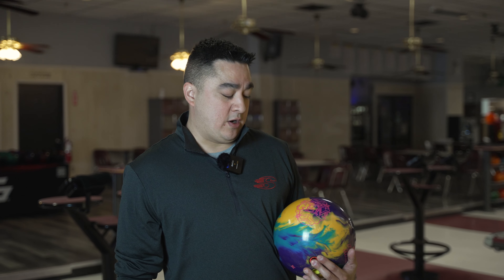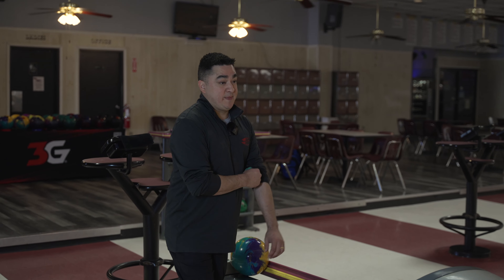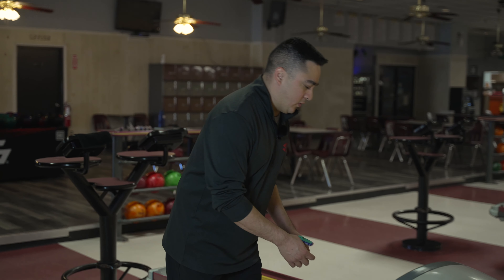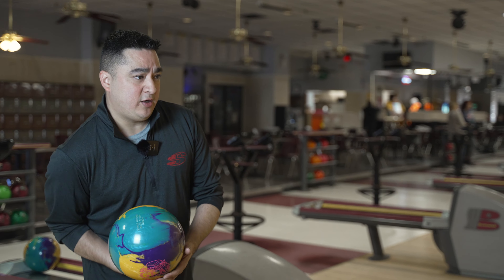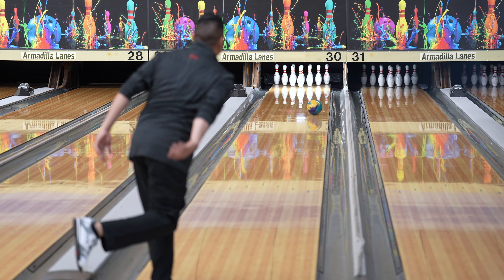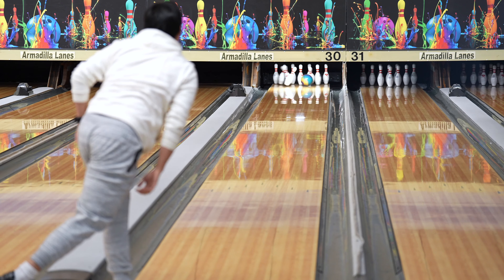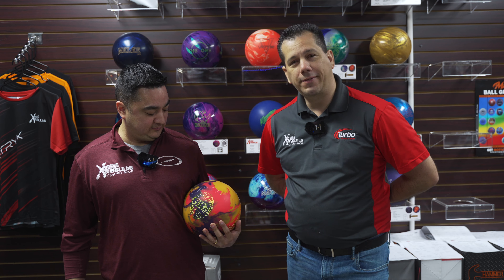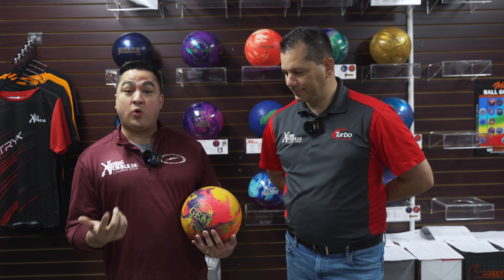Exotic Gem Ball Review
The Brand New Storm Exotic Gem!